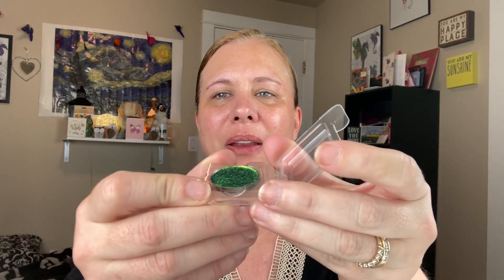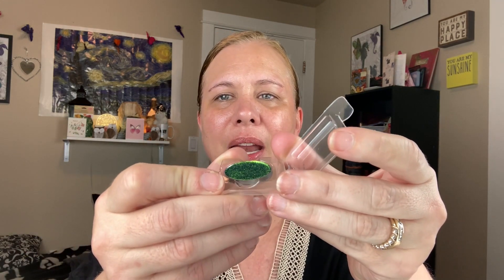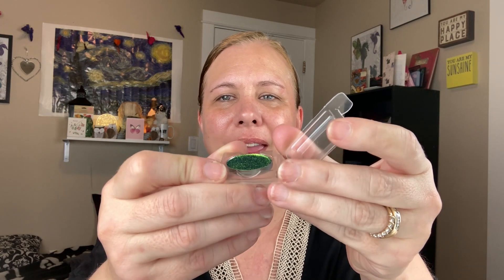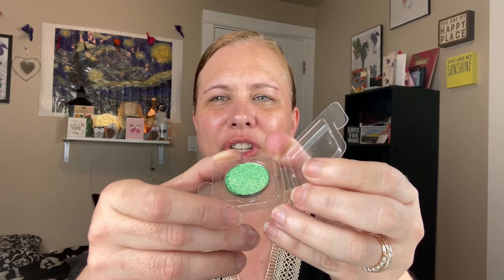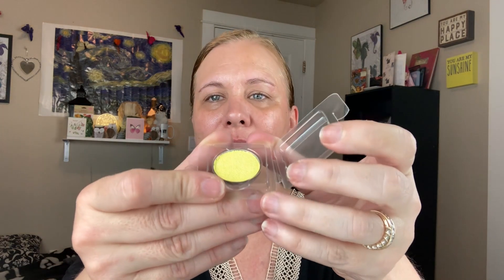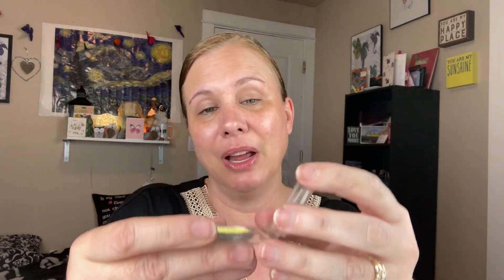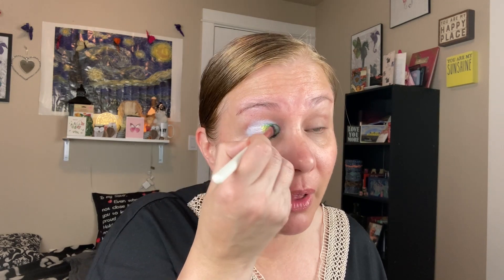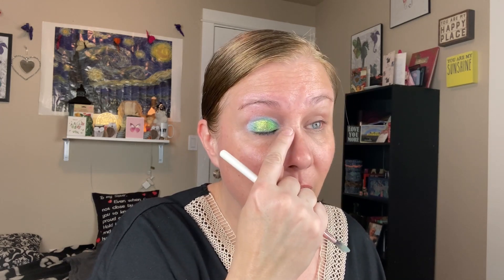VIP Glitznglam multichrome, duochrome shadows over different bases! Let's have some more fun!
Hey there! In today's video, I'm trying out 4 more duochrome/multichrome/metallic single shimmer shadows (say that 10 times fast) that I picked up from US indie brand VIP Glitznglam.  I did pick these up prior to my no buy starting.  Lol!  I will be trying the shadows over a white base (NYX Professional Makeup Jumbo Eye Pencil in Milk) and a black base (NYX Professional Makeup Jumbo Eye Pencil in Black Bean).   I would love to know which shadow you like the best and over which base.  Let me know if you've tried any shadows from this brand, too.  If you haven't, I highly recommend doing so.  Their prices are amazing and so are their shadows!

Singles I used in this video:
Green Space
Emerald Secret
Real Love
Pink Lemonade

Thank you so much for taking time out of your day or night to watch this video.  It means the world to me!  I can't wait to see you in my next video but in the meantime, take good care of yourself, be well, safe, happy!  LOTS OF LOVE!! XOXOXO